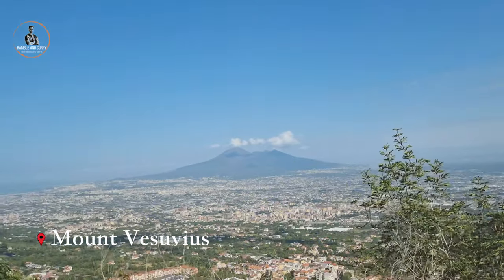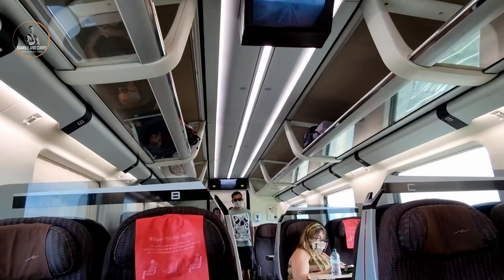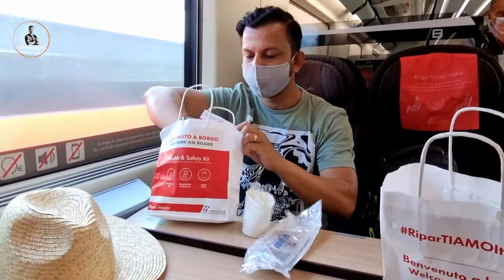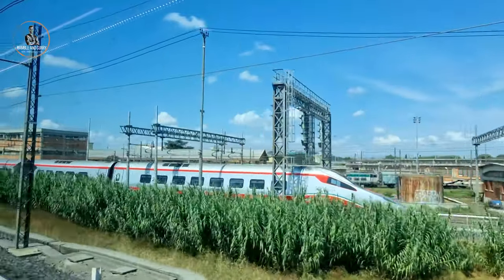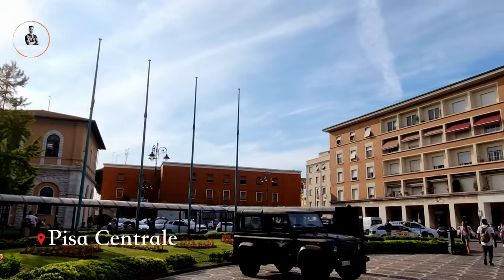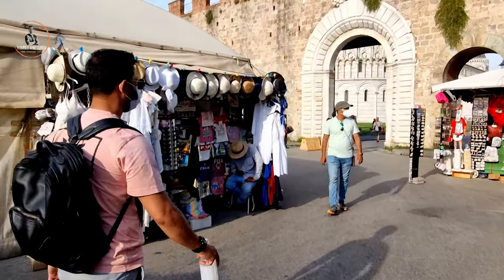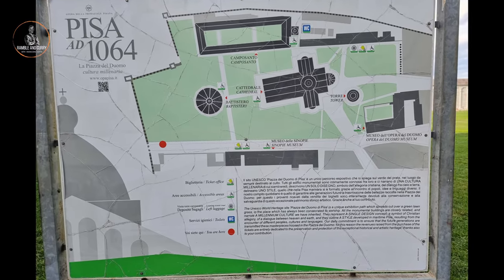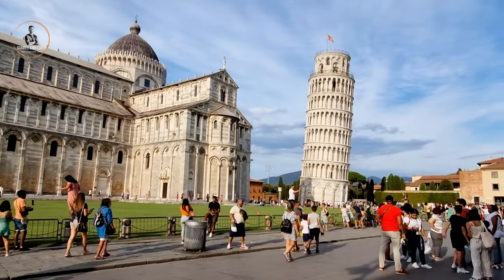Leaning Tower of Pisa Italy Walking Tour 4K | Interesting Facts | Travel Guide | How it is saved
The Leaning Tower of Pisa is one of the most remarkable architectural structures from medieval Europe. It is located in the Italian town of Pisa, one of the most visited European cities. The Leaning Tower of Pisa has long fascinated visitors from around the world. Tourists arrive in droves to take photos creating the optical illusion of supporting the tilted building.

Leaning Tower of Pisa is famous for the settling of its foundations, which caused it to lean 5.5 degrees (about 15 feet [4.5 meters]) from the perpendicular in the late 20th century. Extensive work was subsequently done to straighten the tower, and its lean was ultimately reduced to less than 4.0 degrees.

The bell tower, begun in 1173 as the third and final structure of the city’s cathedral complex, was designed to stand 185 feet (56 meters) high and was constructed of white marble. Three of its eight stories had been completed when the uneven settling of the building’s foundations in the soft ground became noticeable. At that time, war broke out between the Italian city-states, and construction was halted for almost a century. This pause allowed the tower’s foundation to settle and likely prevented its early collapse.

Giovanni di Simone, the engineer in charge when construction resumed, sought to compensate for the lean by making the new stories slightly taller on the short side, but the extra masonry caused the structure to sink still further. The project was plagued with interruptions, as engineers sought solutions to the leaning problem, but the tower was ultimately topped out in the 14th century. Twin spiral staircases lined the tower’s interior, with 294 steps leading from the ground to the bell chamber (one staircase incorporates two additional steps to compensate for the tower’s lean). Over the next four centuries the tower’s seven bells were installed; the largest weighed more than 3,600 kg (nearly 8,000 pounds). By the early 20th century, however, the heavier bells were silenced, as it was believed that their movement could potentially worsen the tower’s lean.

The foundations have been strengthened by the injection of cement grout and various types of bracing and reinforcement, but in the late 20th century the structure was still subsiding, at the rate of 0.05 inch (1.2 mm) per year, and was in danger of collapse. In 1990 the tower was closed and all the bells silenced as engineers undertook a major straightening project. Earth was siphoned from underneath the foundations, decreasing the lean by 17 inches (44 cm) to 13.5 feet (4.1 meters); the work was completed in May 2001, and the structure was reopened to visitors. The tower continued to straighten without further excavation, until in May 2008 sensors showed that the motion had finally stopped, at a total improvement of 19 inches (48 cm). Engineers expected the tower to remain stable for at least 200 years.

View Europe virtually from a prospective of Traveler.  Indian in Europe. Indian Vlogger. Travel Vlog. Travel Vlogger.

An Assamese in Europe